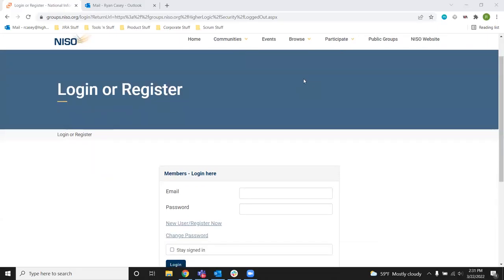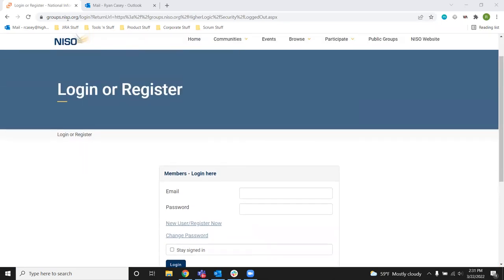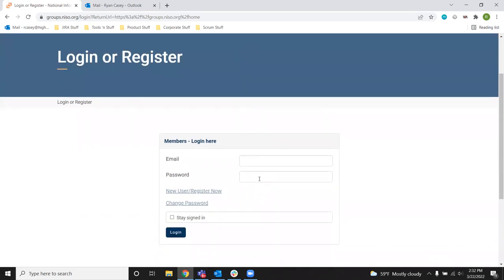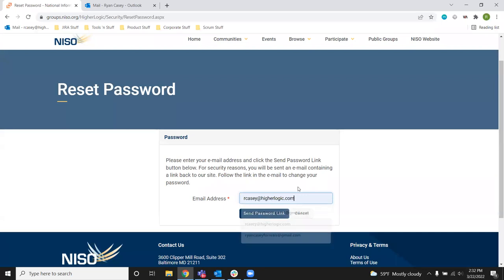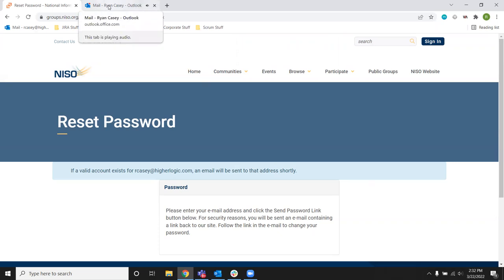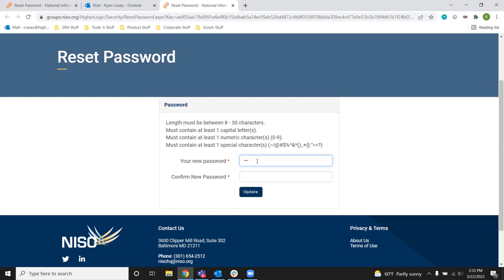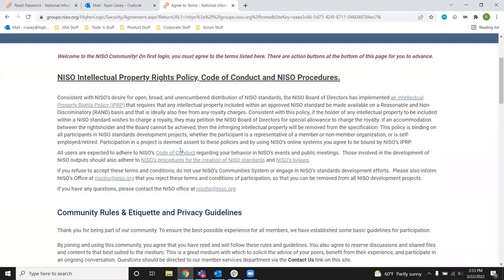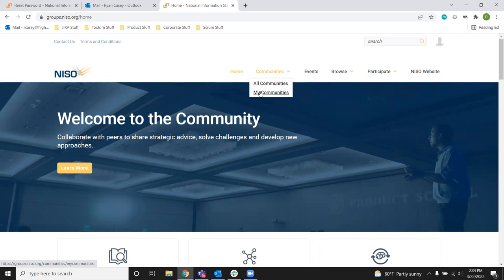Higher Logic How-To Video 1: Log In